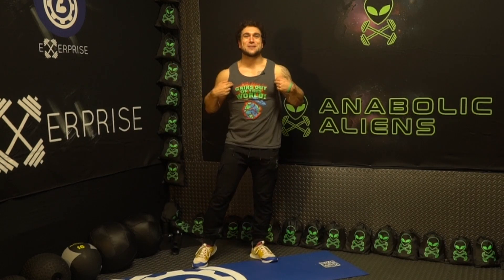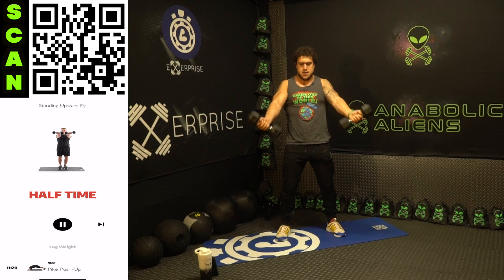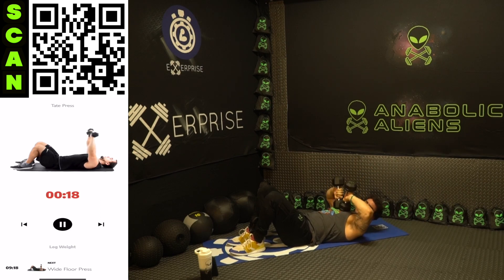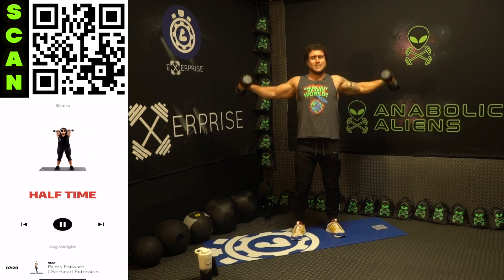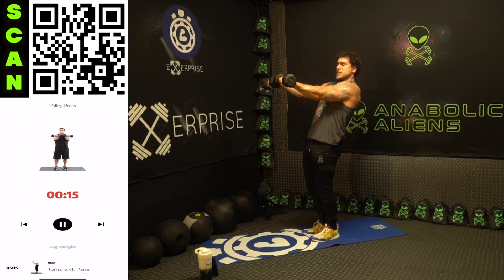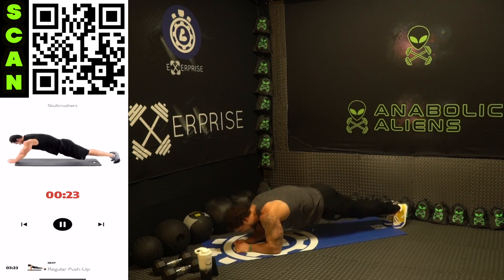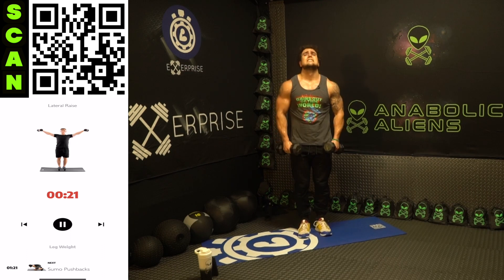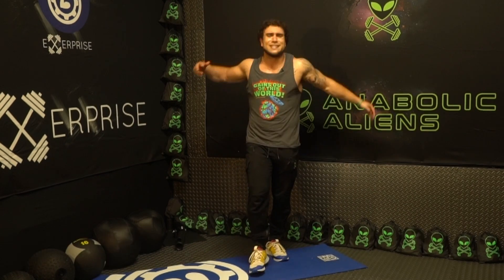Home Push Workout With Dumbbells | 30 Days of Full Body Training At Home With Dumbbells - Day 4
Follow along with Day 4's home push workout with dumbbells. Let's get it Aliens!
Official Anabolic Aliens video of: Home Push Workout With Dumbbells | 30 Days of Full Body Training At Home With Dumbbells - Day 4!

Today is Day 4 of the 30 Days of Full Body Training At Home With Dumbbells Program! All you need is a pair of dumbbells for this entire program. The workout of the day is a push workout targeting the chest, shoulders, and triceps. The intervals are set up as 40 seconds high intensity followed by 20 seconds rest and repeated for a 12 minute circuit. Exercises are generated using my workout app Exerprise over the course of the 30 days so you will have a different new routine every day to keep your training fresh and fun. We'll be going through 5 intensity levels utilizing progressive overload with programmed intensified volume and intervals so you can always keep pushing yourself to keep your training effective. One circuit will be an intense dumbbell workout and is all you need to do each day since each round we are increasing volume. Get them gains out of this world right at home with just dumbbells. Get after Day 4 with this intense home push workout with dumbbells video Aliens!

Circuit Exercises:
Standing Upward Fly
Pike Push-Up
Tate Press
Wide Floor Press
Slicers
Palms Forward Overhead Extension
Valley Press
Tomahawk Raise
Skullcrushers
Regular Push-Up
Lateral Raise
Sumo Pushbacks

Music Credits -
Tell It Instrumental by Johnny Coddaire